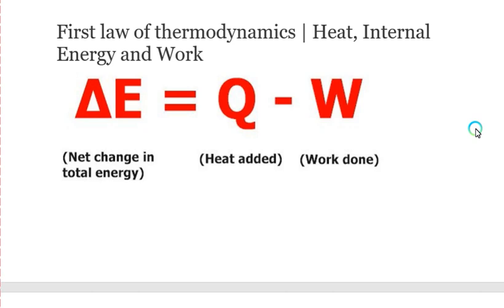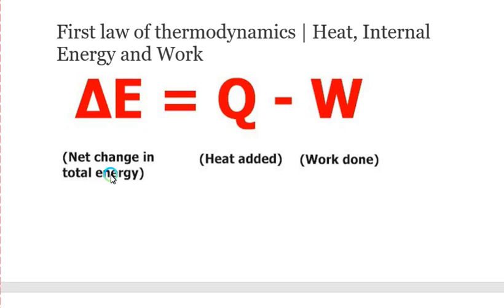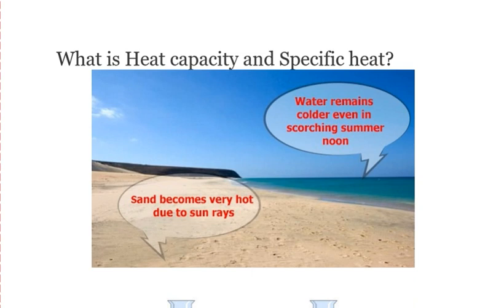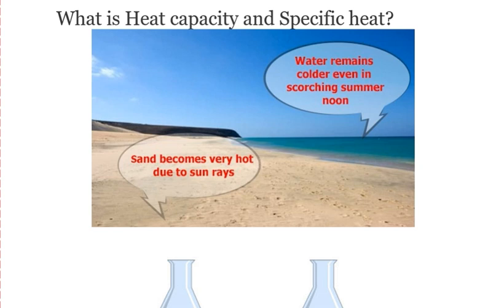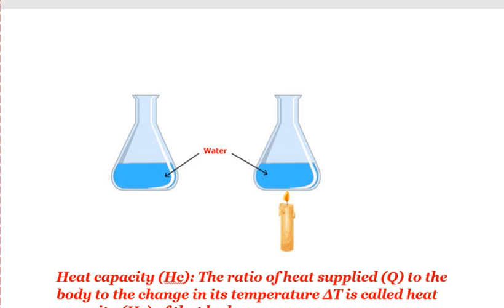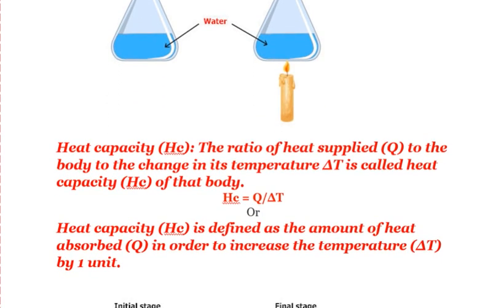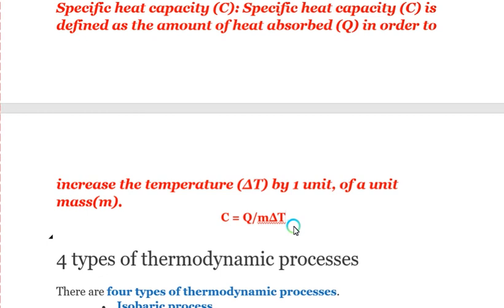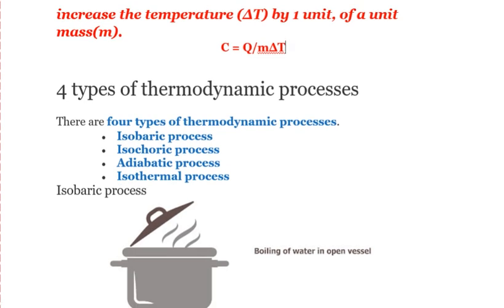First Law of Thermodynamics